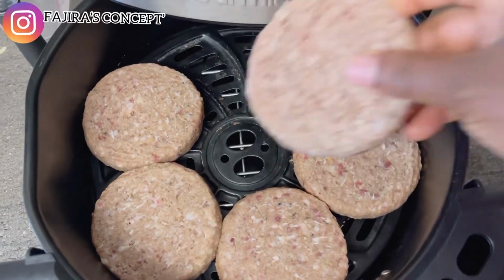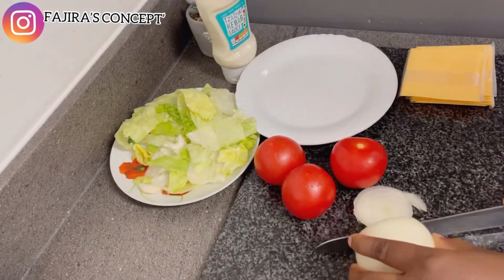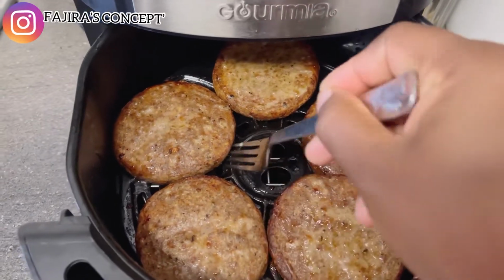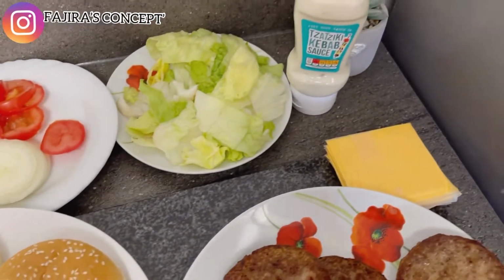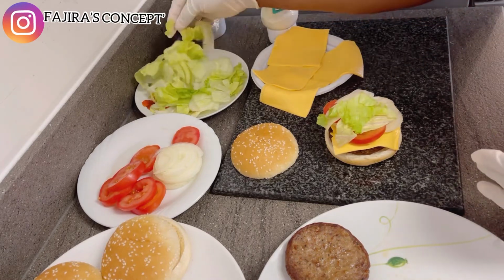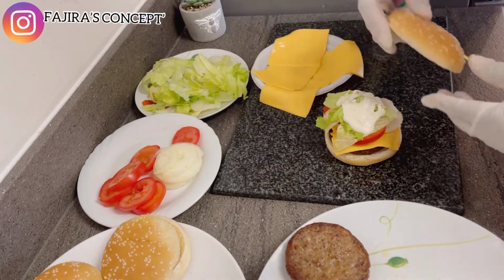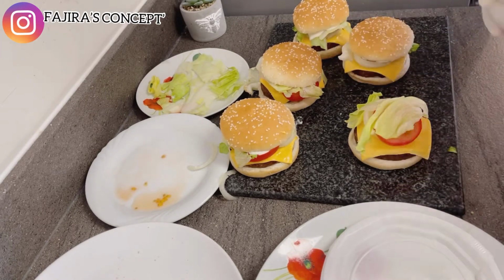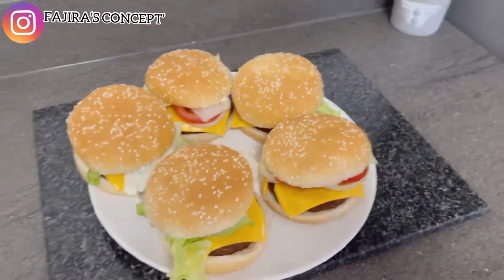How To Make A PERFECT BEEF BURGER : HOMEMADE HEALTHY BEEF BURGER : Burger Recipe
Hey Lovelies 🥰 This video is to show you how I make my homemade healthy beef burger 😋 I hope you watch, learn and enjoy this video 😋😋😋

❤️❤️Thanks for always stopping by❤️❤️❤️

Music; InShot